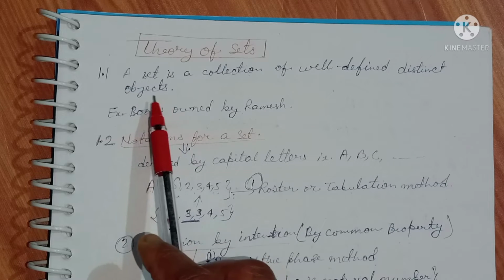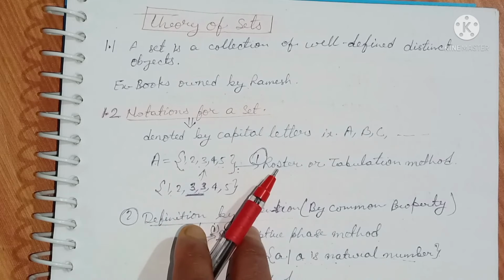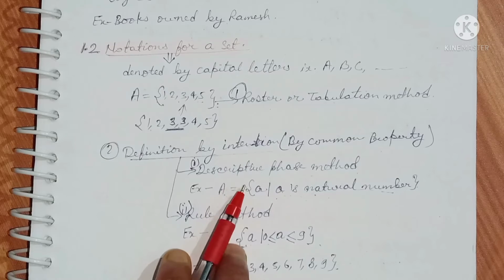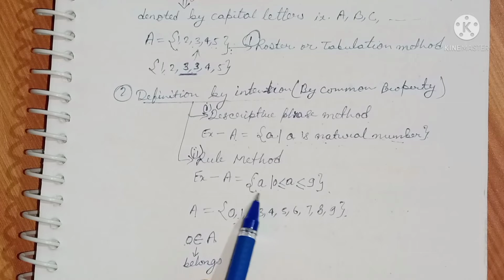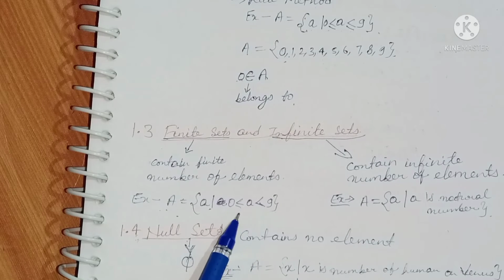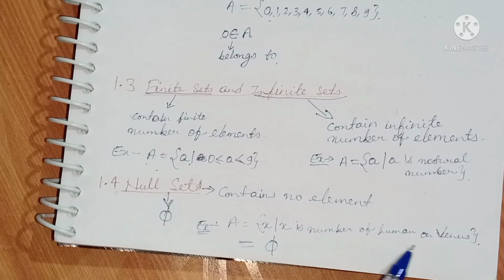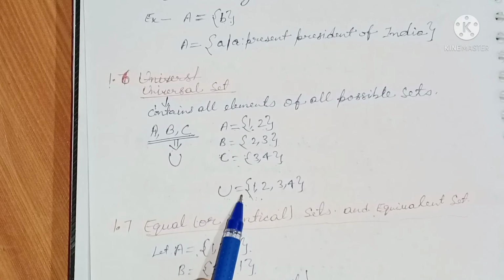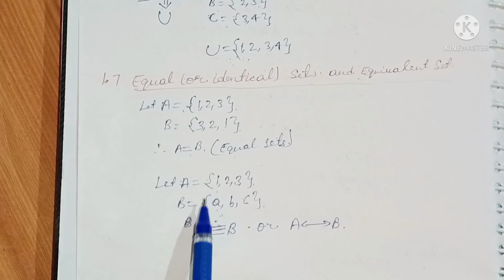01-Theory of Set